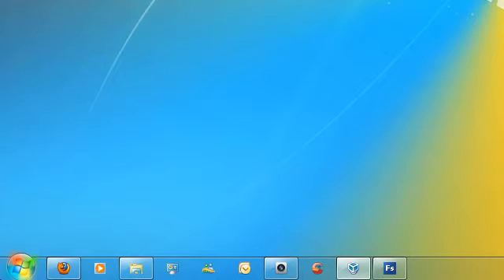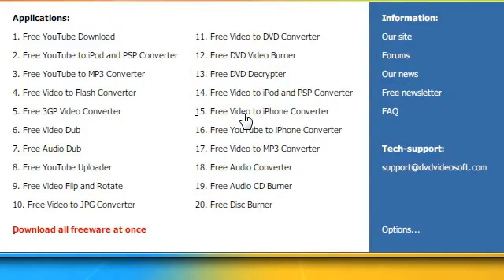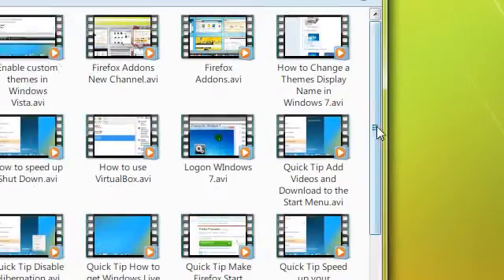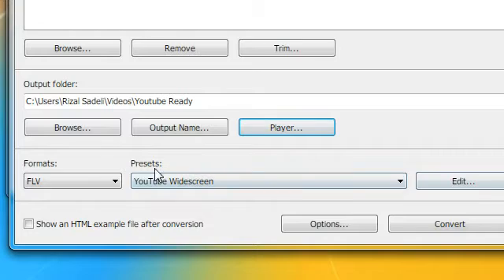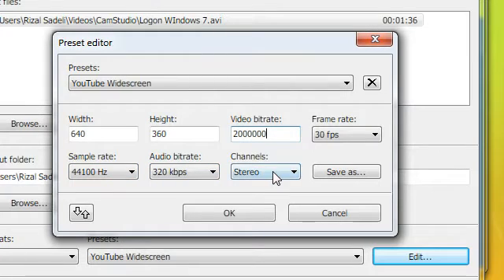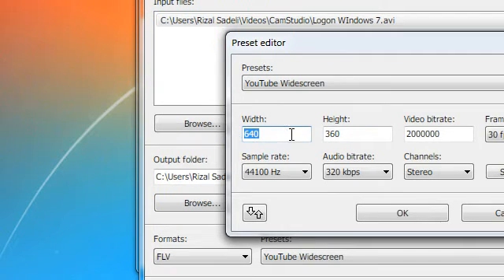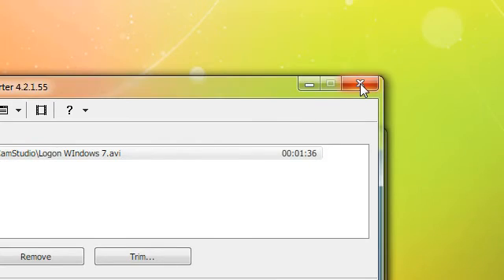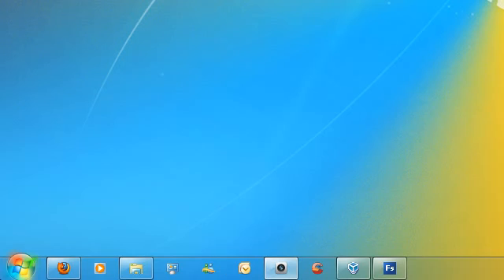Upload videos to youtube faster 1hr to 5mins possible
Sorry for the sound quality.

For all you fellow youtubers, a quick guide for you to upload faster.